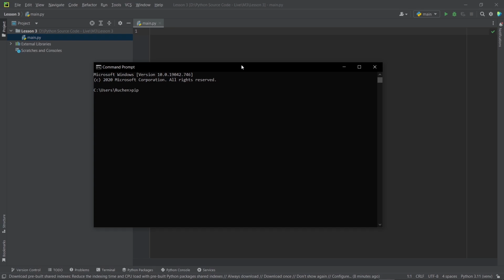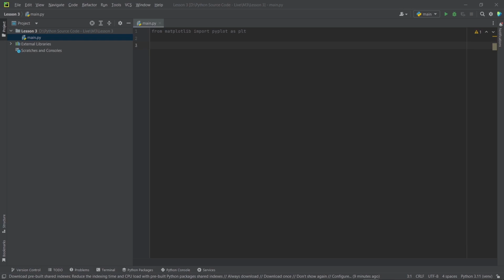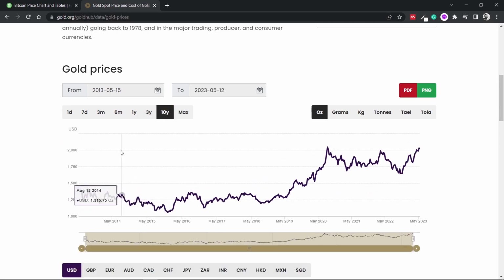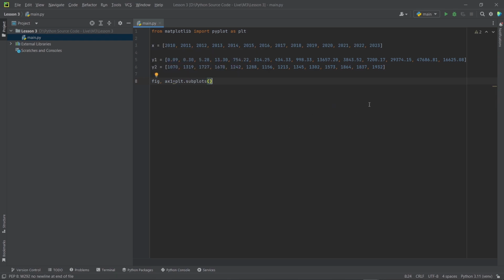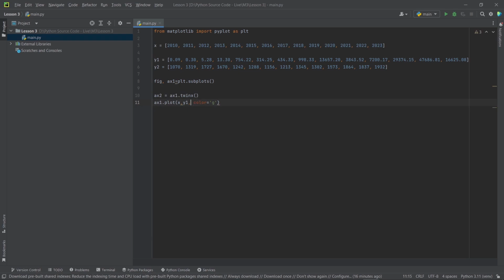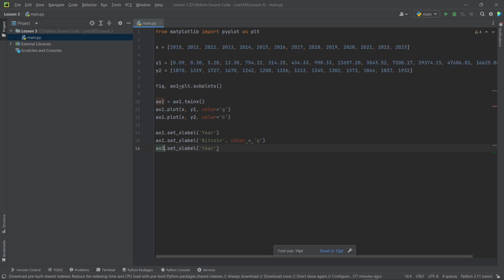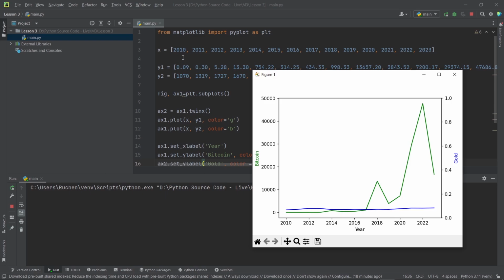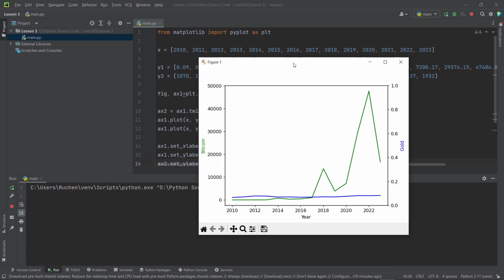Data Visualization with Matplotlib || Job Ready Course ||With Practical Demonstrations|| Lesson #19